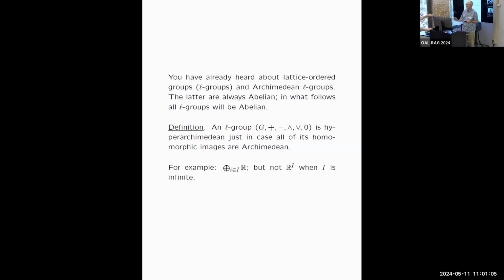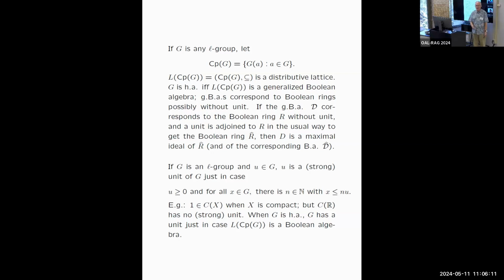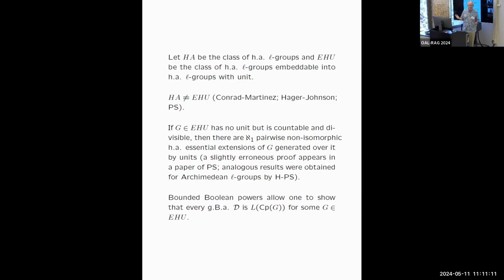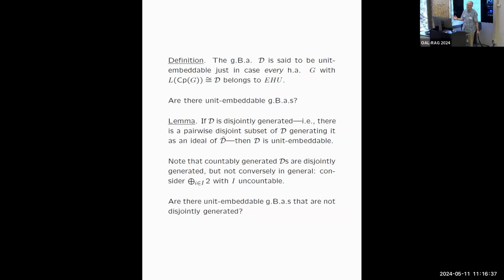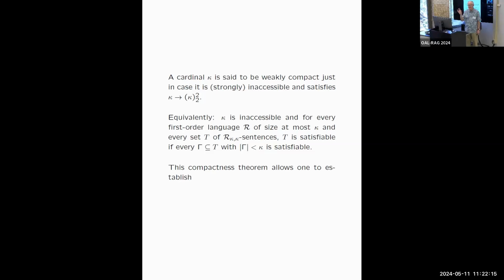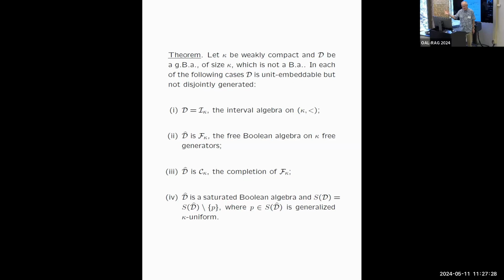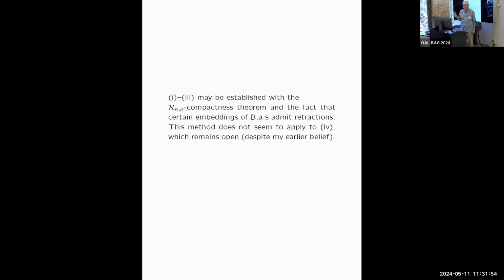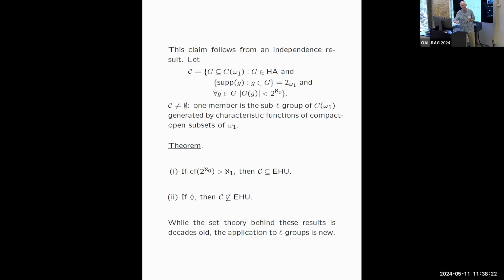OAL-RAG 2024: Philip Scowcroft (Wesleyan University)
Title: Adjoining a strong unit to a hyperarchimedean lattice-ordered group.

Abstract: This talk will describe circumstances under which a hyperarchimedean lattice-ordered group may be embedded in a hyperarchimedean lattice-ordered group with strong unit.